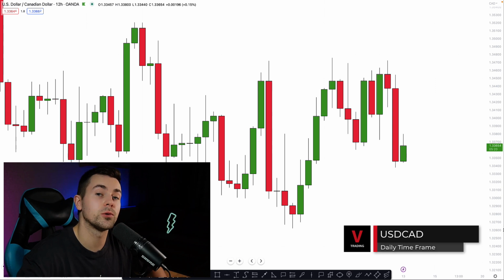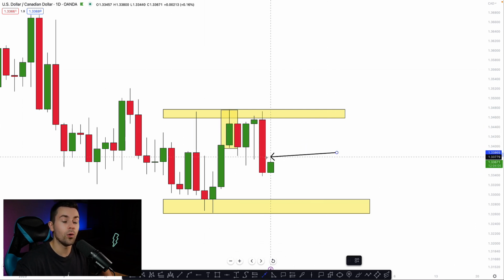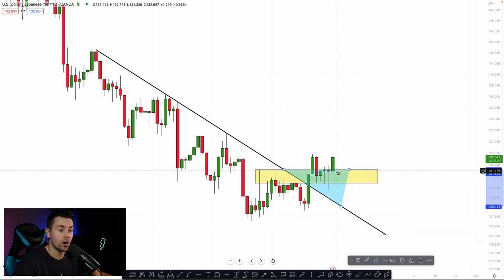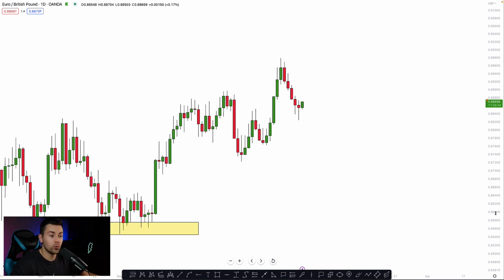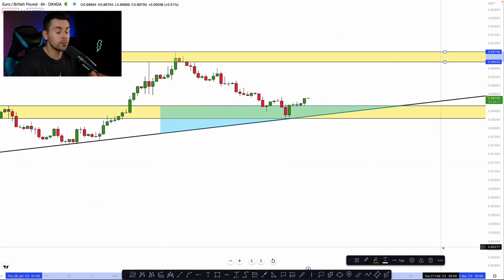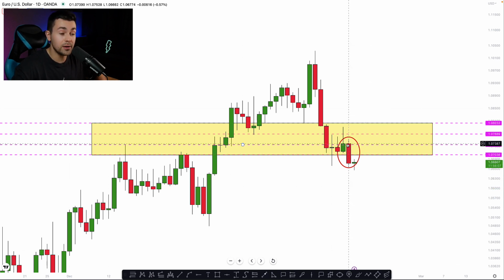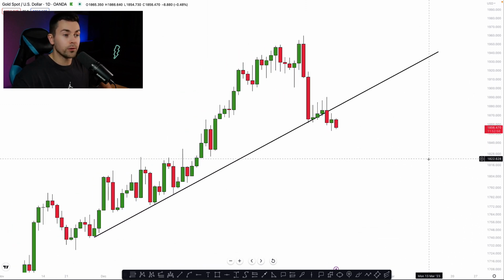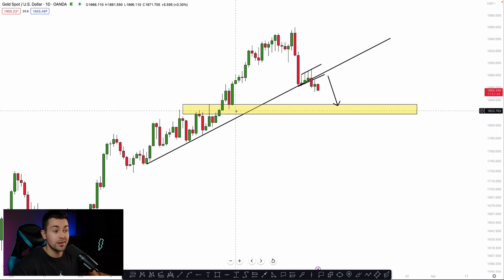Breakout on Gold, Trend-Following on EURGBP, EURUSD Under Pressure, USDCAD Analysis, USDJPY Forecast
00:00 - Introduction
00:19 - USDCAD Analysis
02:21 - USDJPY Analysis
04:08 - EURGBP Analysis
06:44 - EURUSD Analysis
08:23 - GOLD Analysis
10:21 - Ending

BIO